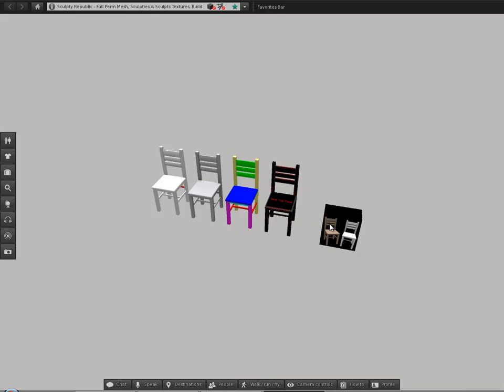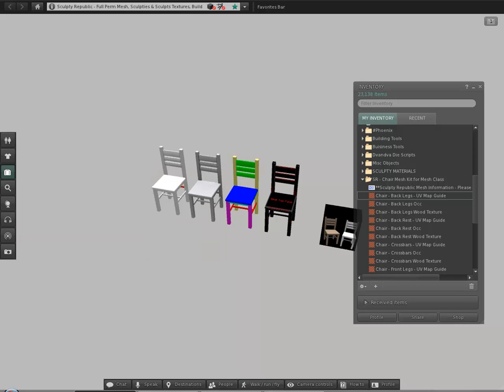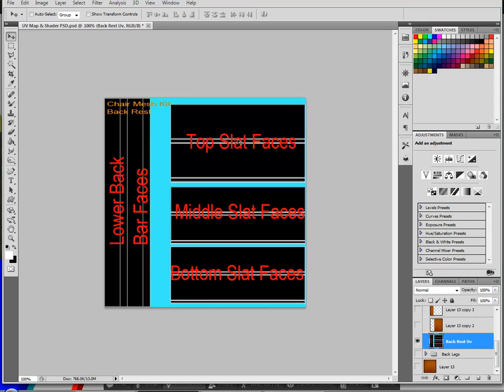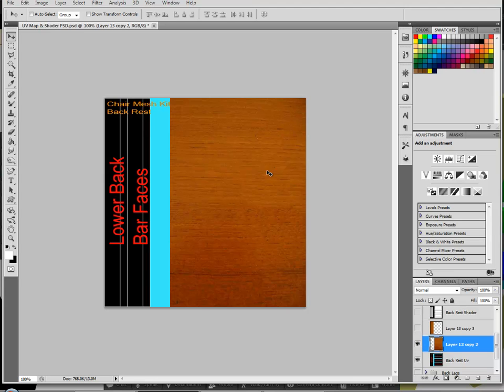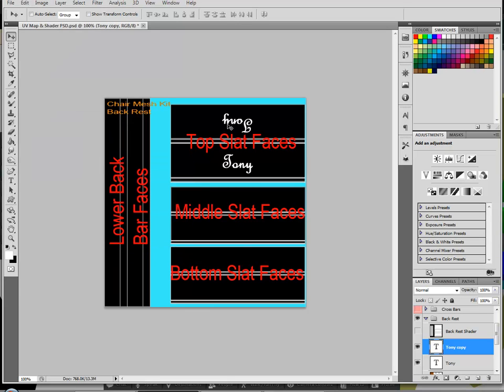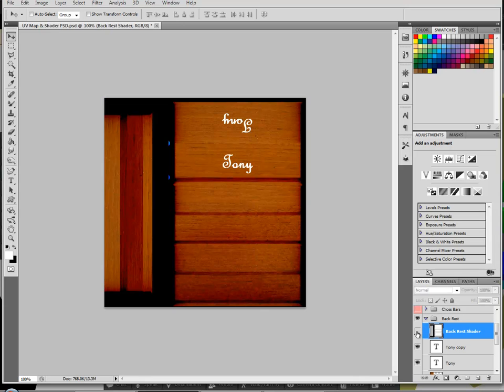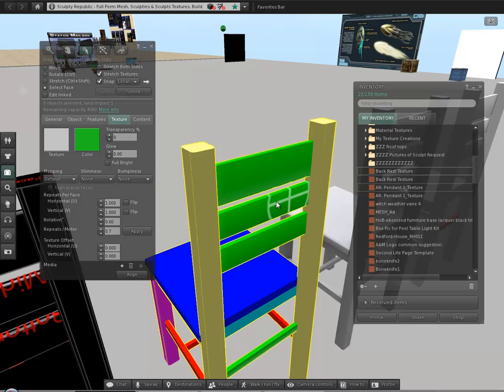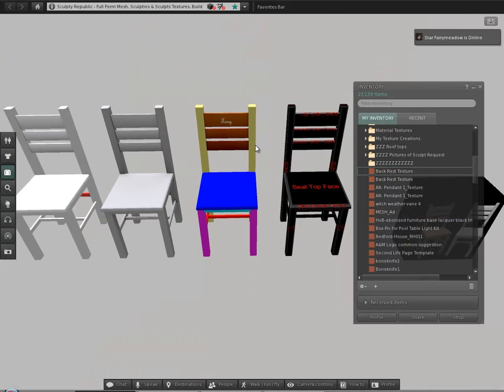How to Apply Shaders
Short video on how to apply shaders in a paint program for texturing mesh objects.